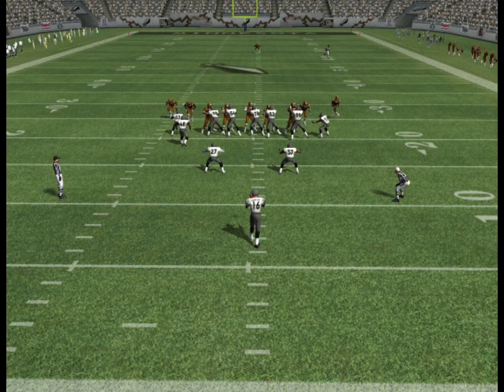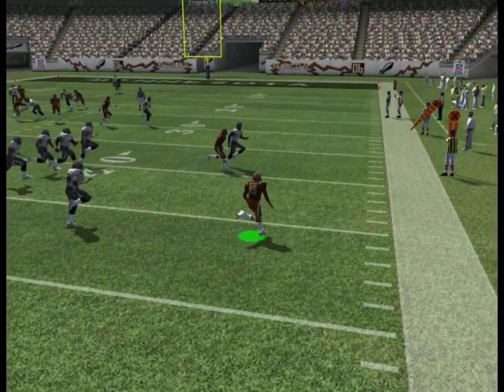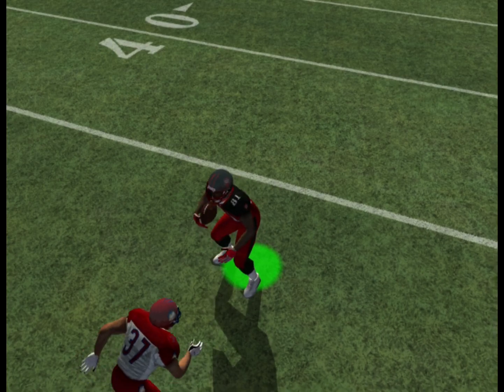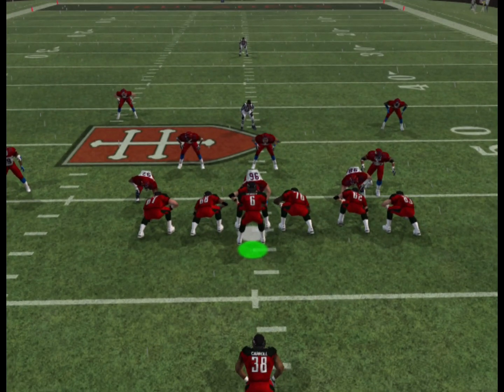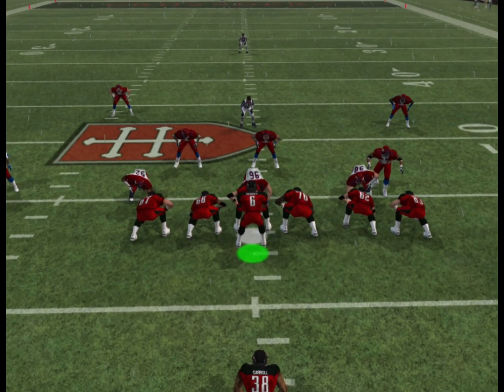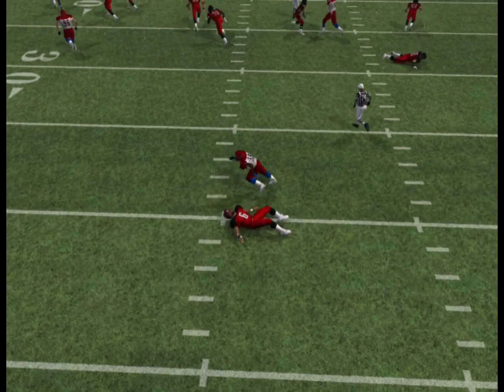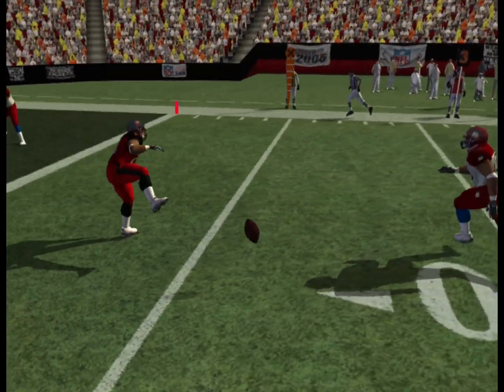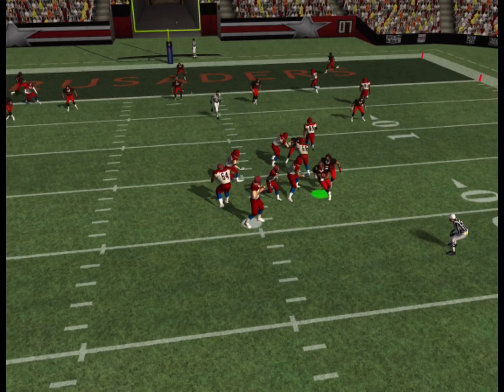Madden 05 Highlights - Top Five Unwritten Rules Of Madden 2005!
Five unwritten rules that dictate play results in Madden 2005 - Comply with these rules or regret it!